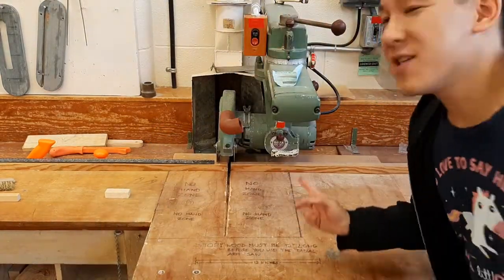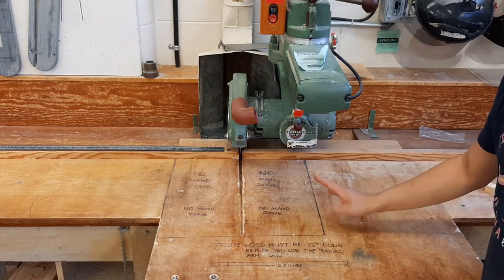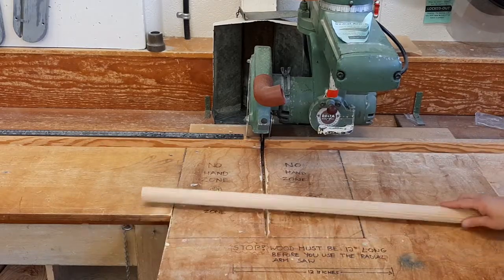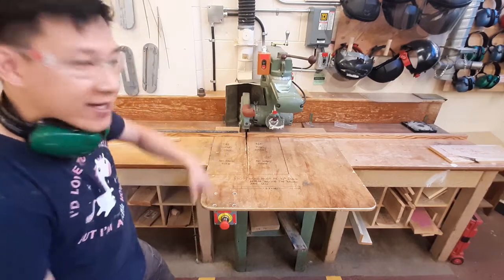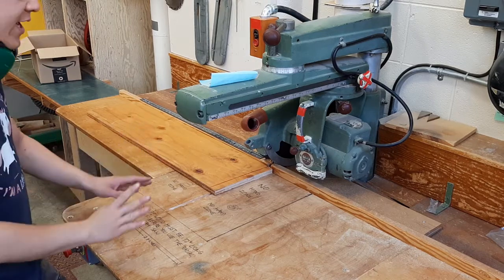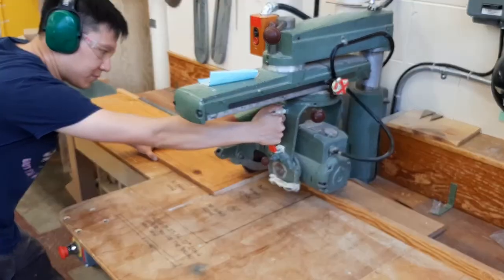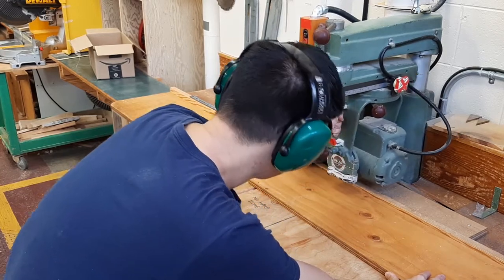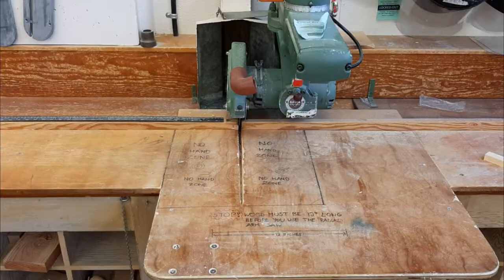Radial Arm Saw Safety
In this safety instructional video, I go over what the Radial Arm Saw does, the types of cuts you can and cannot make on the Radial Arm Saw, and how to safely use the Radial Arm Saw.

To learn how to cut multiple pieces of wood to the same length on the Radial Arm Saw, check out this video

Feel free to use the time stamps to jump to certain sections of the video.

00:00 - What sort of personal protective equipment is needed?
00:37 - Parts of the Radial Arm Saw
01:03 - The types of cuts you can make on the Radial Arm Saw
01:43 - What is safe and unsafe to cut on the Radial Arm Saw?
03:54 - How to keep the wood supported as you cut.
04:44 - Locking out the Radial Arm Saw and Emergency Switches
05:47 - The Risks of the Radial Arm Saw
07:21 - Where to hold the wood as you make your cut
08:23 - Cutting on the Radial Arm Saw
11:23 - The Risks of Stacking Wood on the Radial Arm Saw